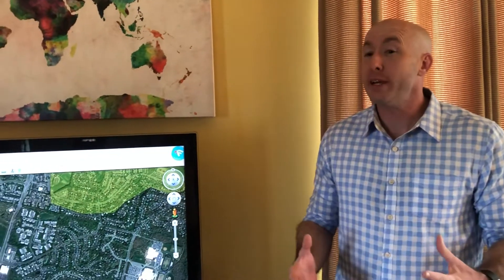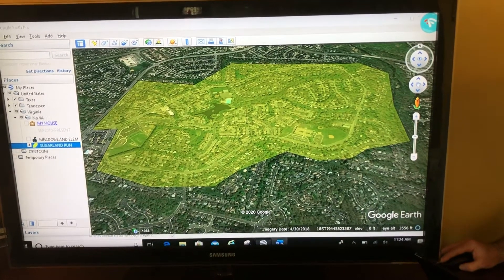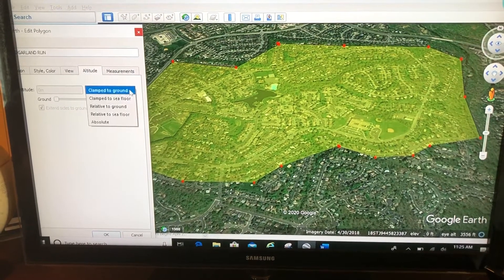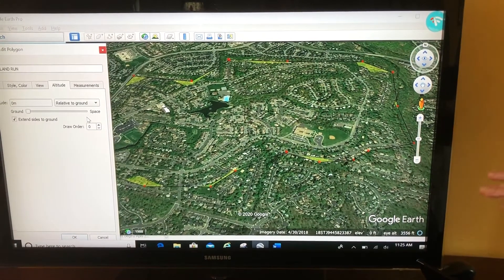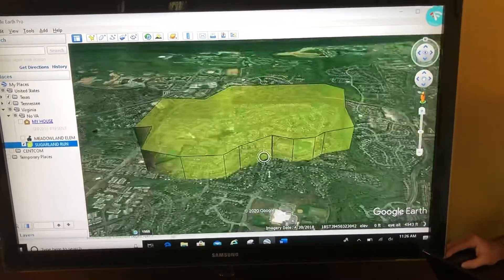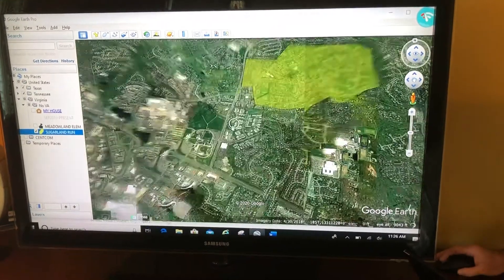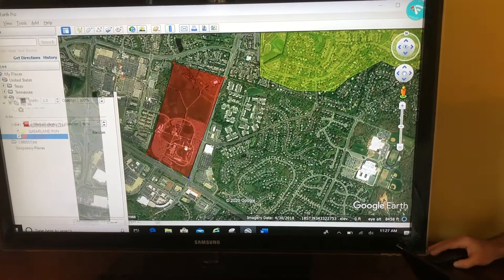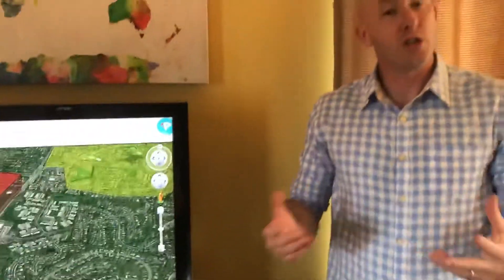Google Earth Basics 10: 3D Polygons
Creating a 3D polygon in Google Earth.